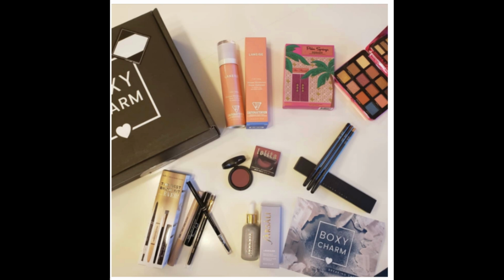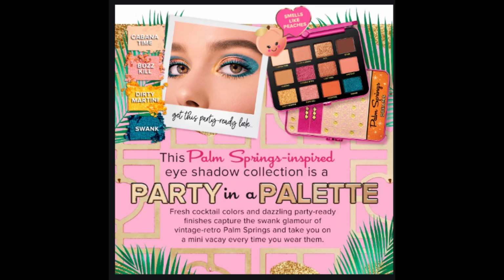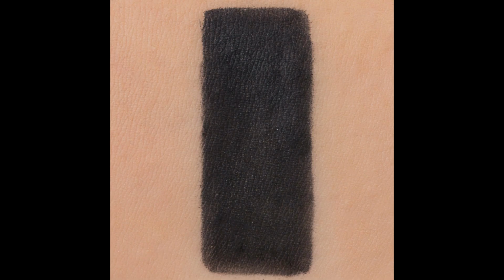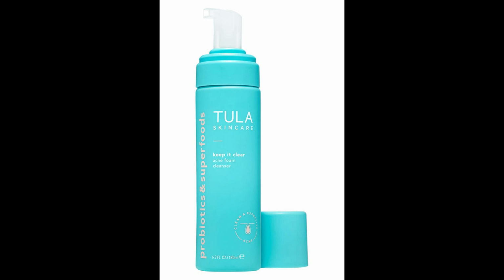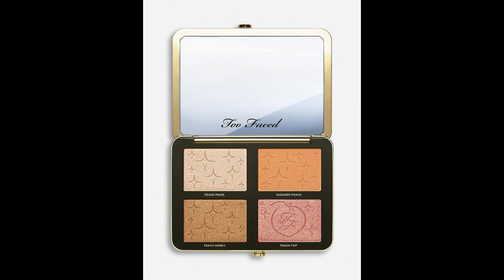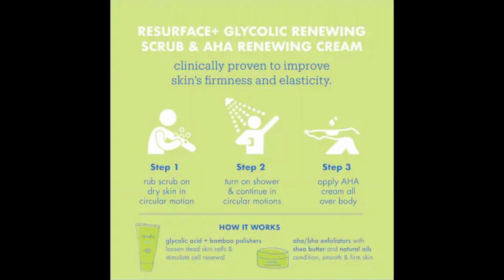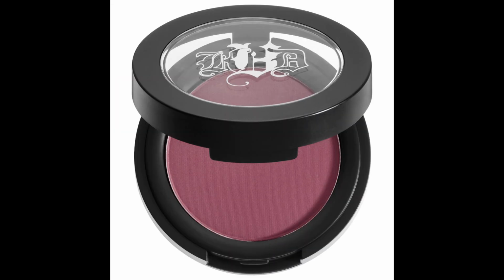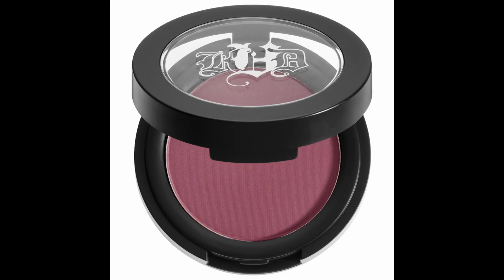BOXYCHARM PREMIUM VERSIONS for JANUARY. Natasha Denona! SPOILERS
January Boxycharm Premium Versions!  What are you liking so far?

Use Code GETMYSKINCARE to get a Dr. Brandt Limited Edition Microdermabrasion Exfoliator and an Elemis Superfood Vital Veggie Mask - a $144 valued Bonus!

SEND ME STUFF:
ChampagneTaste Kara
Weymouth, MA  02188
My NEW Amazon Storefront
Amazon Beauty Outlet
EBates (now Rakuten): Use my link & you get $10. Then get $ back at tons of websites (HINT: Install the Extension on your Chrome Browser)
SOCIAL
FILMING EQUIPMENT
OTHER VIDEOS YOU MAY LIKE ...